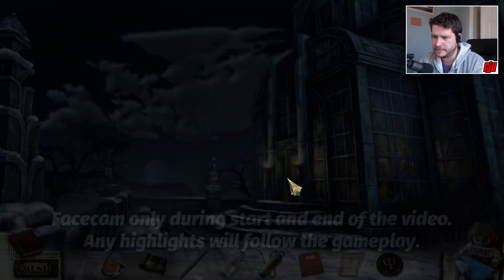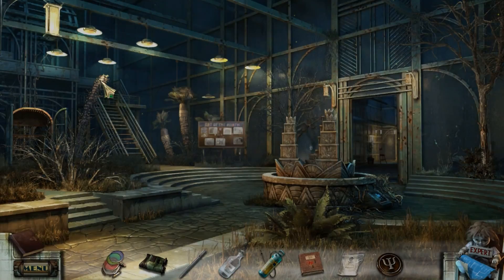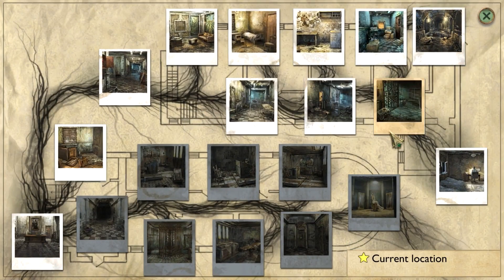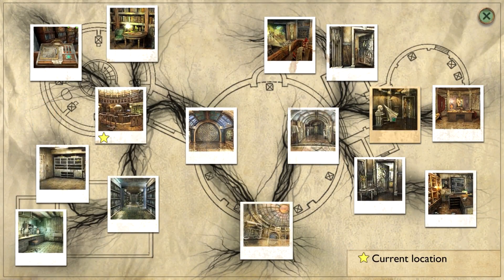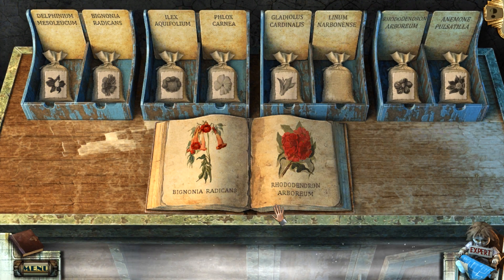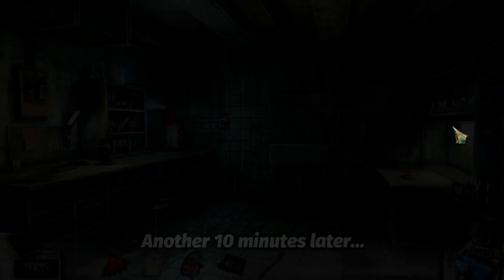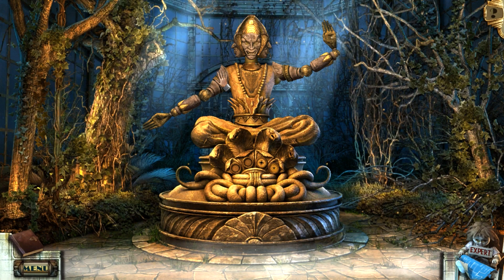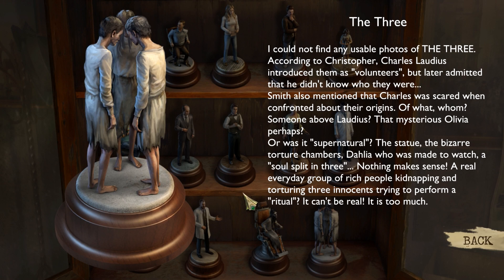True Fear Forsaken Souls Part 2 - Part 17 (Ending) | Horror Game | PC Gameplay | Puzzle Walkthrough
Act 3. Finally finishing with the statue, Holly drinks a strange creation.

True Fear: Forsaken Souls Part 2 is the sequel to one of the best rated horror escape games, acclaimed for its story and the atmosphere of horror mystery.

True Fear: Forsaken Souls Part 1 is #3 on GamesRadar "The 10 best hidden object games you can play right now" list, praised for an "engrossing puzzle gameplay" and being a "impressively scream-worthy experience". We've built on our know-how of making a story rich horror mystery escape game to craft a better and significantly longer adventure sequel.

Holly Stonehouse followed the clues from her old family house to finally arrive at the Dark Falls Asylum and again see that someone was there before her, waiting for her. However this time she is no longer a spectator and what follows her is no longer just a shadow - the danger is real as the Asylum comes alive at night. Collecting clues, going through notes and photographs, unlocking devious puzzles and constructing complex chains of adventure actions, help Holly escape the night and find the answers. Was her mother crazy or was there really another sister? Did her mother commit suicide? How could Dahlia "come back" after the fire and who or what is the terrifying thing that Holly saw at Heather's house and that kept following her ever since?
True Fear: Forsaken Souls is a trilogy and Part 2, longer, with twice the puzzles and with even better graphics, will not disappoint you! If you are new to the series, please try the free demo!

Fair warning, we are a tiny indie developer and this is the first time we release a game without a publisher, so there may be glitches in the game. We apologize for the (hopefully) unlikely inconvenience! We will also be adding more content over the next weeks - more in-game music and sounds, much more bonus material, some new adventure actions, possibly a couple of new jump scares and even at least one subplot that we didn't have time to finish.

- Explore a large open world.
- Use Map for fast traveling.
- Solve more than 40 puzzles.
- Watch over 10 minutes of elaborate cutscenes.
- Add hundreds of notes to your diary to fully immerse in the story rich mystery.
- Find 14 hidden character figurines and retrace the events.
- Unlock 30 achievements.
- Unlock Bonus Material (more added all through November).